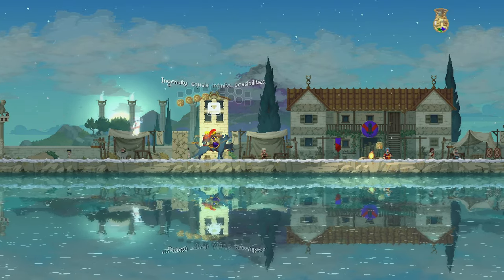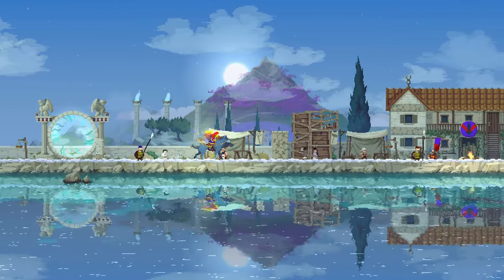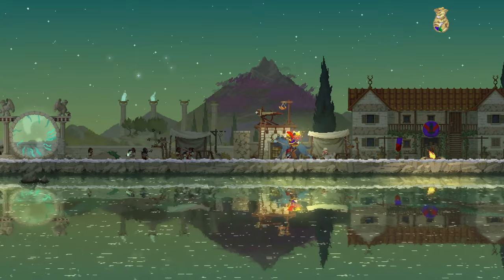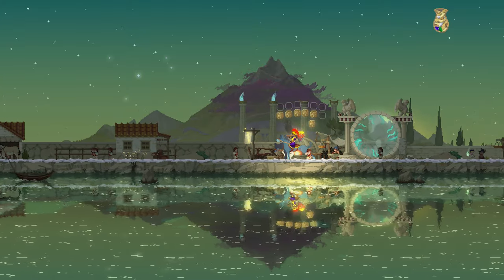Call of Olympus DLC | Part 12 (Winter) | Kingdom Two Crowns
Kingdom Two Crowns just released a brand new DLC called Call of Olympus! I love Greek Mythology and all so I'm extra excited to play this for you guys as well as see all the updated graphics & the Quality of Life updates to archers and more! Hope you all enjoy!

For the algorithm:
myths mythology greek temple building archer slinger slingers builder repair greed snake asmodeus worker vagrant tutorial ghost mount olympus dlc new fun smooth gameplay walkthrough learning exploring boat ship portal portals health hp help hunt income merchant tower towers wall walls keep beach low simple 8 bit 8-bit arcade style classic cloud sun moon clouds orb easy normal hard cursed peaceful mount skin buy helmet statue oracle horse breeder breeders monarch fate destiny call gods royal hero lands land deer elk stamina sprint pretty gold coin coins light fire account steam recruit statue idol pillar snake hermes athena